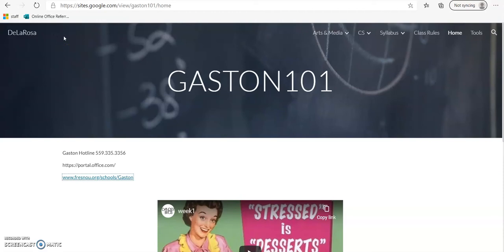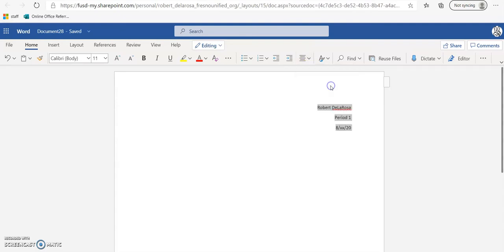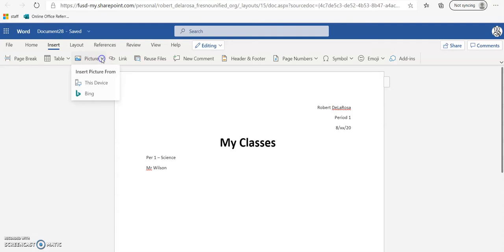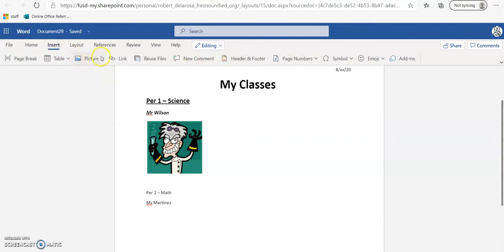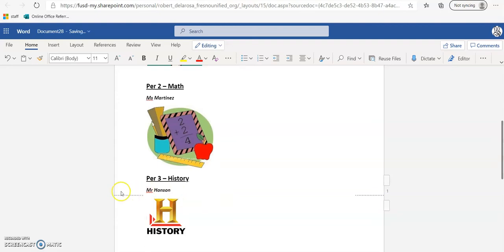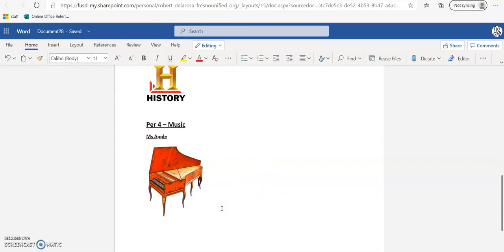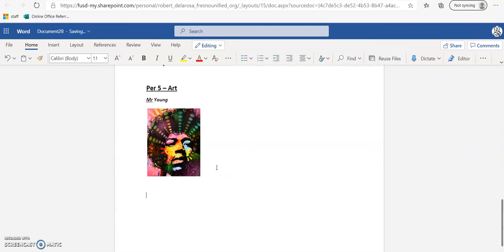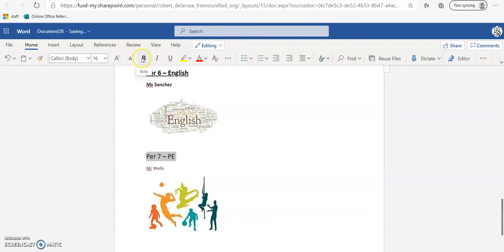Project 2 Microsoft Word